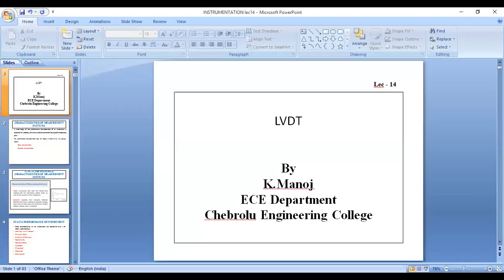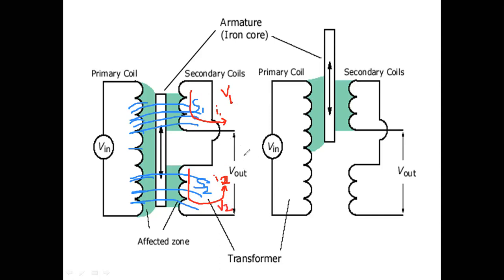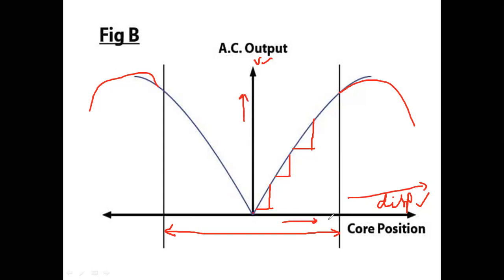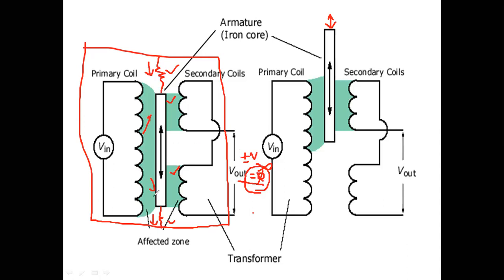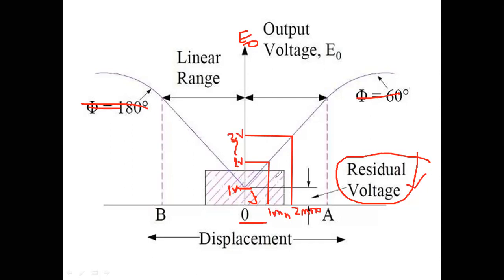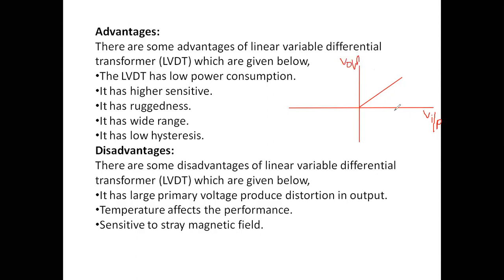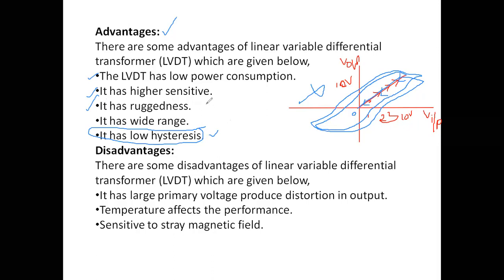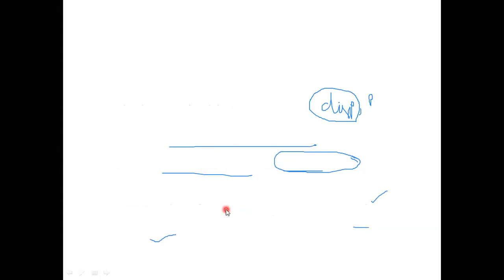Instrumentation lec14 advantages, disadvantages, applications of LVDT - K MANOJ